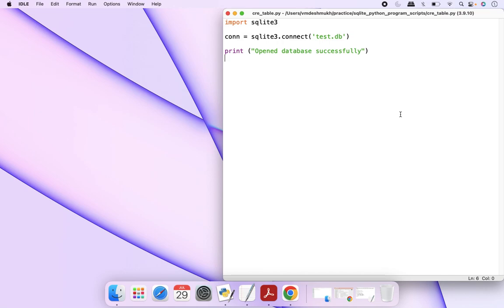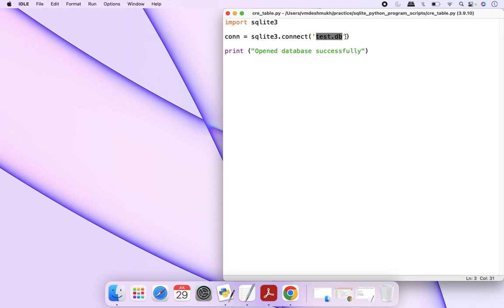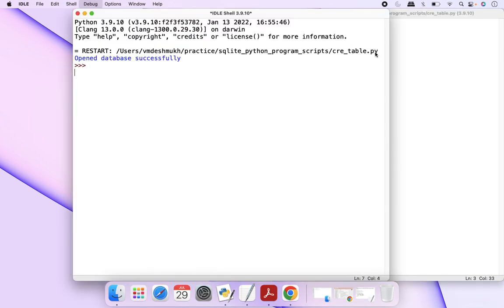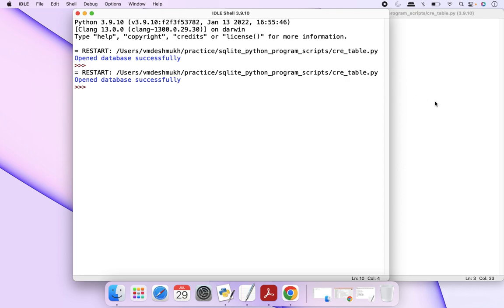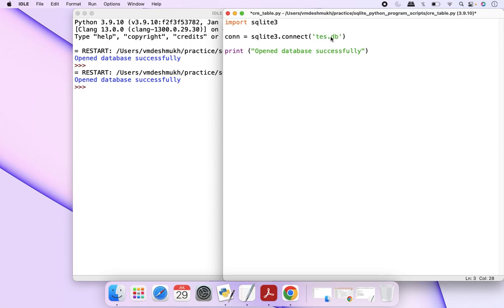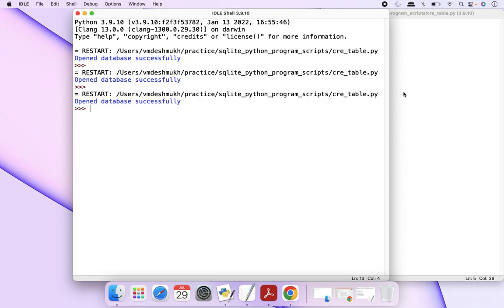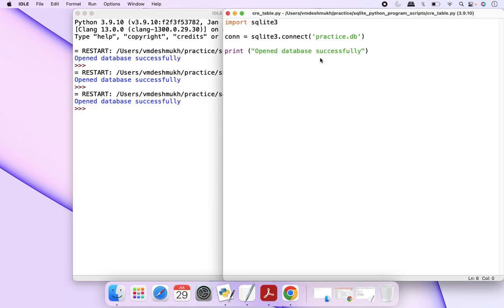Python Sqlite3 Create Table Program